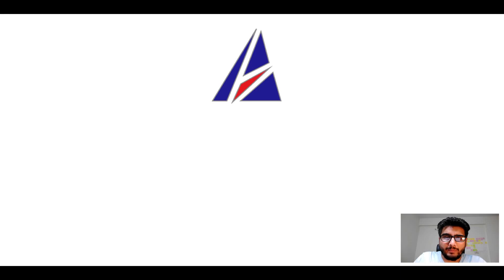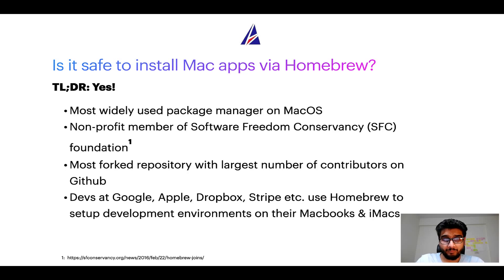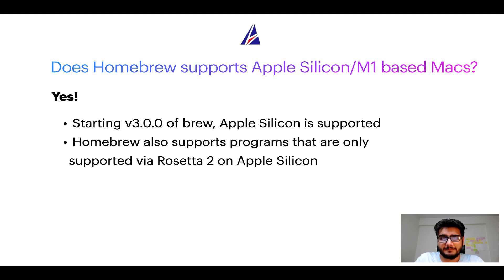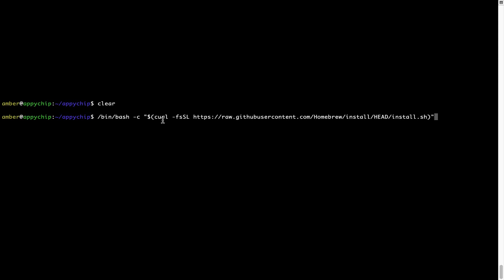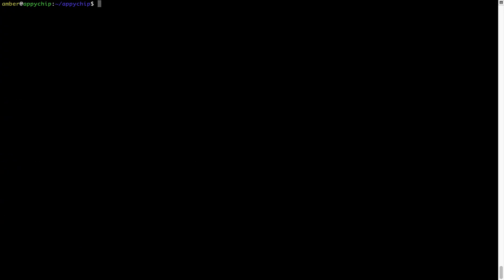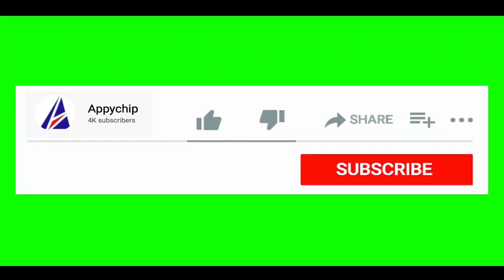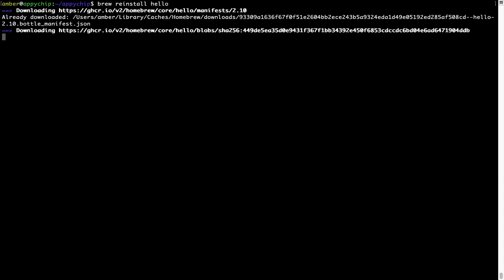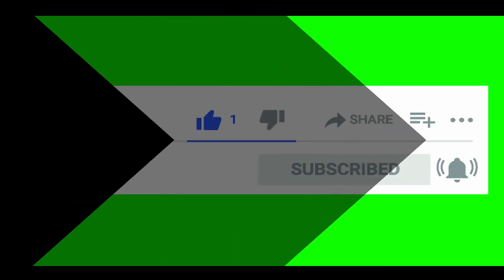Download & install azure-storage-cpp on MacOS (Big Sur, Monterey, Catalina, ) via Homebrew / brew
In this tutorial video, we will show you how to download, install, reinstall and repair 'azure-storage-cpp ( azure storage cpp )' using 'brew' package manager ( or simply Homebrew ). Brew works on all supported versions of Mac OS X.

Description of azure-storage-cpp ( azure storage cpp ) program / app: Microsoft Azure Storage Client Library for C++